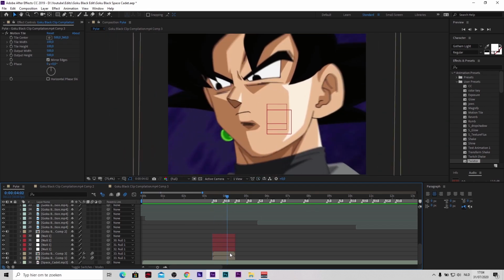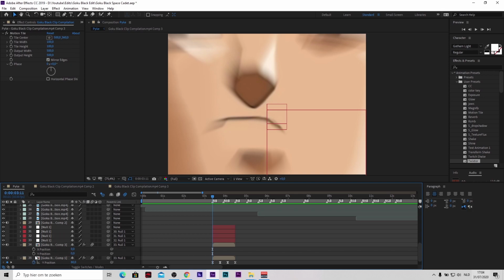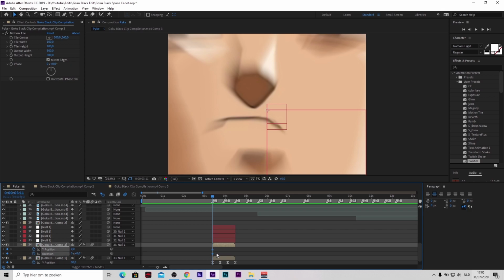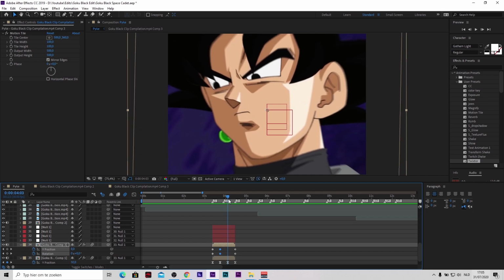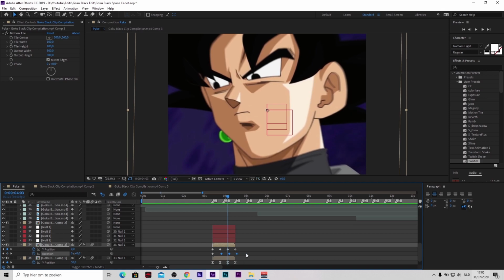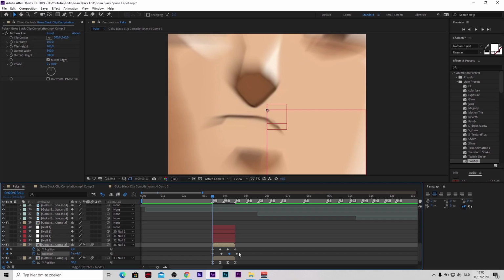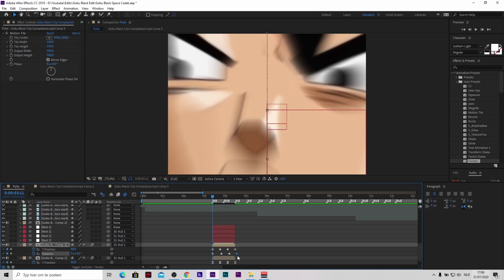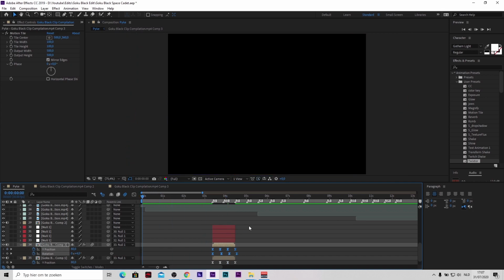AE Cool Shake Tutorial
~Social Media~

~Credits~

Song: Fantasy

Artist: Khai Dream (Prod. Jinsang)

~COPYRIGHT / LICENSING~

- Request to remove a video
- Adding any kind of information which belongs to the video (audio OR visual - Illustrator, Composer, Publisher, purchase-links...)